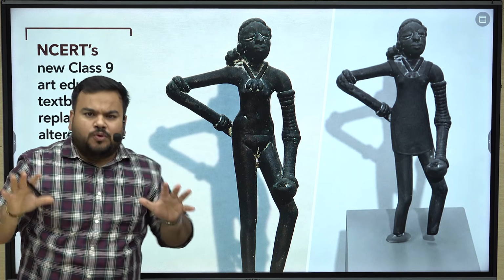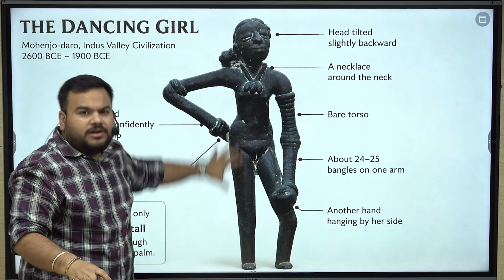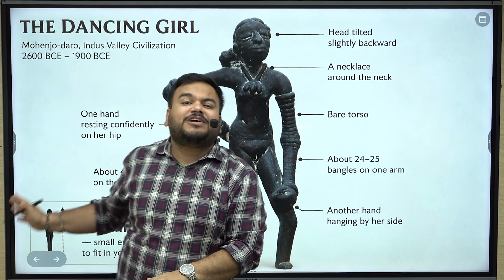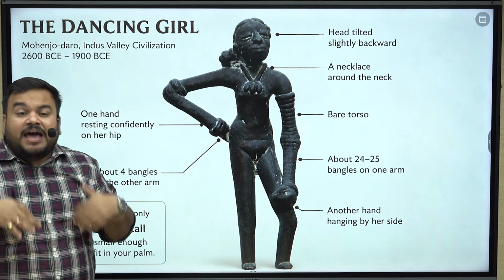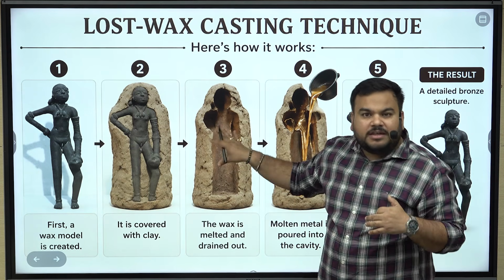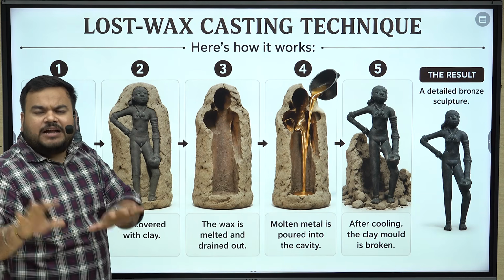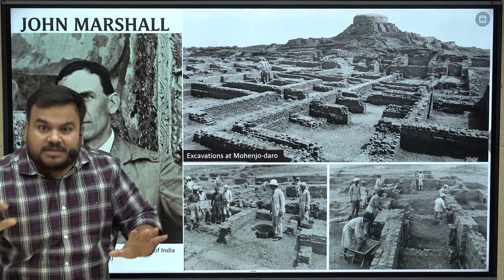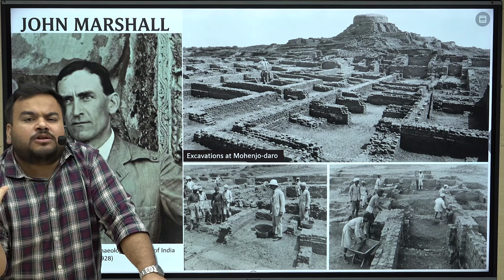NCERT ‘Dancing Girl’ Controversy | What Was Changed and Why?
NCERT has decided to restore the original image of Mohenjo-daro’s iconic “Dancing Girl” in its new Class 9 Arts Education textbook, Madhurima. The decision followed criticism over an altered version in which the figurine’s torso appeared visually covered. The original image is being restored in the digital textbook and subsequent printed editions.

But what makes the Dancing Girl one of the most important artefacts of the Indus Valley Civilisation?

This session explains the historical and artistic significance of the bronze figurine, its confident posture, ornaments and distinctive bangles. It also examines the lost-wax casting technique used to create the sculpture and the archaeological excavations at Mohenjo-daro associated with the period of John Marshall.

The National Museum identifies the figurine as a bronze sculpture from Mohenjo-daro, measuring approximately 10.5 cm, and describes it as an early example of the lost-wax metal-casting process.

Topics Covered
NCERT Dancing Girl controversy
Restoration of the original textbook image
Dancing Girl of Mohenjo-daro
Indus Valley Civilisation art
Physical features and ornaments of the figurine
Lost-wax casting technique
Bronze technology in the Harappan civilisation
John Marshall and Mohenjo-daro excavations
UPSC Ancient History and Art & Culture